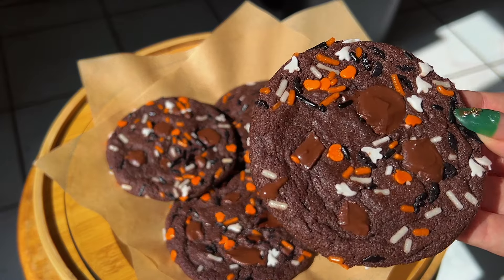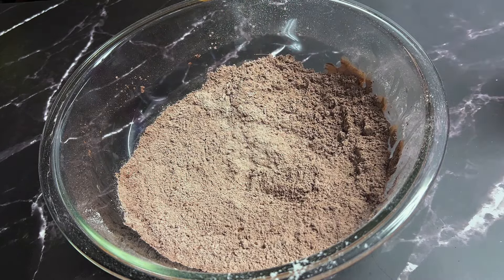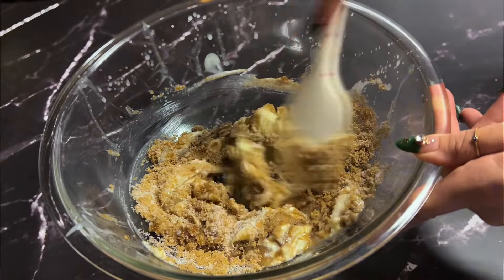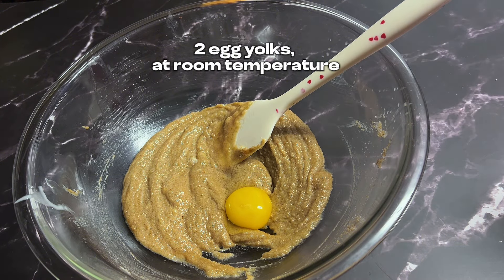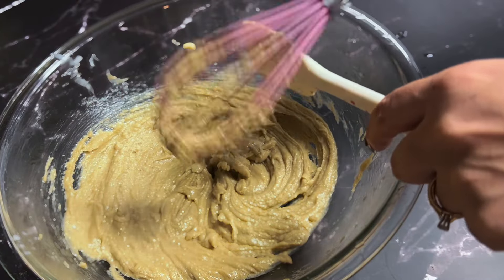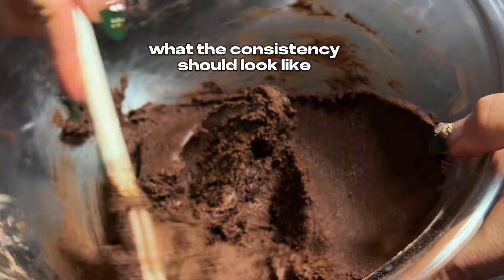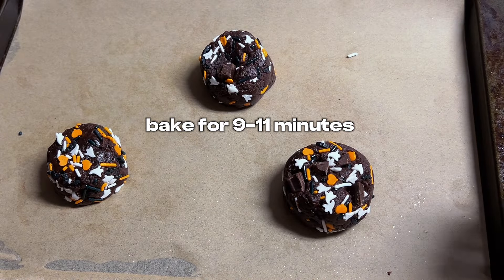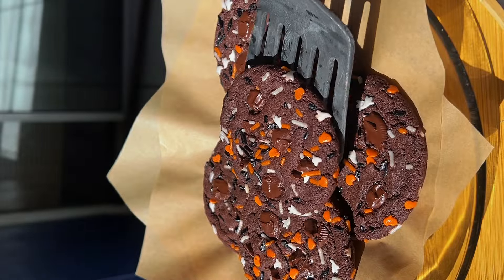Halloween cookies recipe ~ dark cocoa cookies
Instagram & Twitter: @rootstorealms

Main channel:  @GardenTalks

🌺 SOCIALS:
tiktok  ➭ @gardentalkss
tiktok  ➭ @amordelsolecito